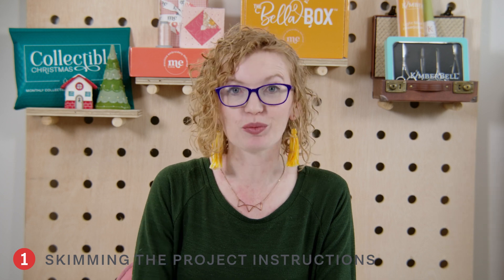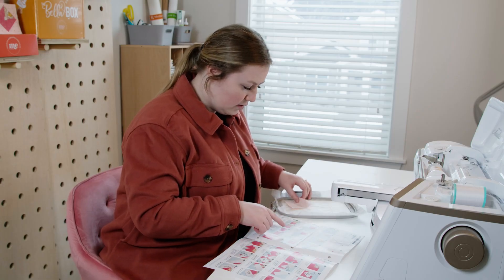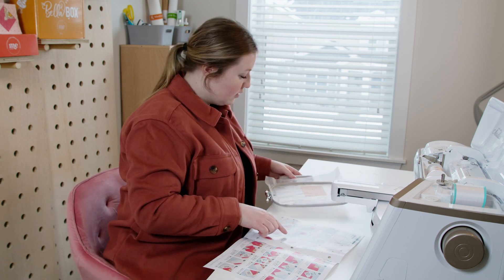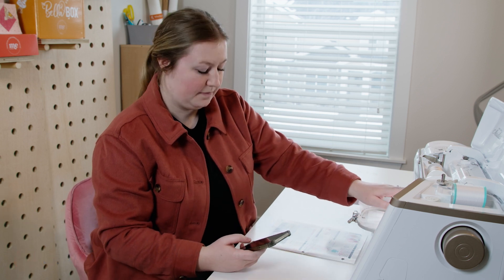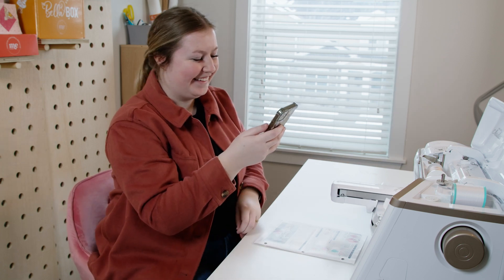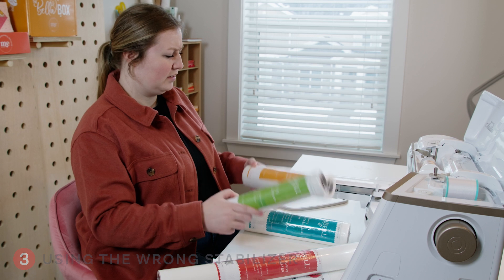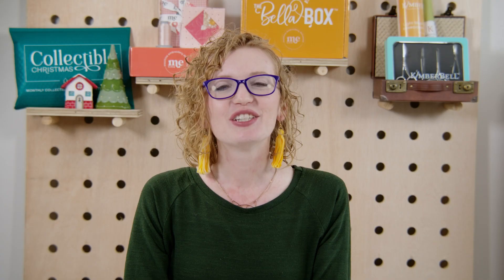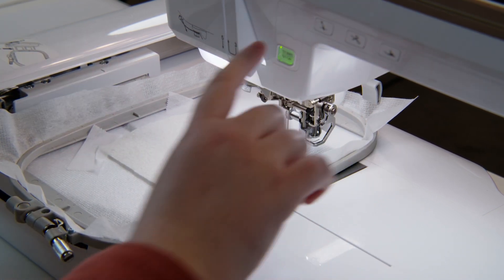Five Mistakes That Will Ruin Your Machine Embroidery Project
We’ve all been there. You set out to create a beautiful project, but somewhere along the line, it gets ruined. How frustrating! We know that feeling of disappointment when a project doesn’t turn out. That’s why we’ve compiled a list of five common mistakes that ruin machine embroidery projects, so you can tackle your next embroidery endeavor with confidence! Enjoy!

00:00 Introduction
00:25 Mistake #1 (Skimming Your Project Instructions)
01:03 Mistake #2 (Leaving Your Embroidery Machine Unattended)
01:35 Mistake #3 (Using The Wrong Stabilizer)
02:01 Mistake #4 (Forgetting To Use Paper Tape)
02:23 Mistake #5 (Causing Puckering By Overstretching Fabric)